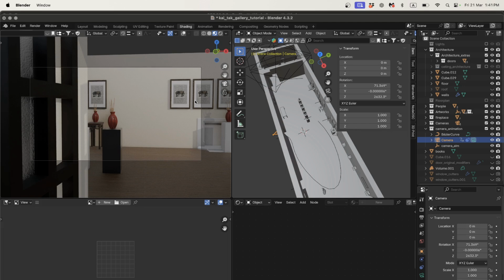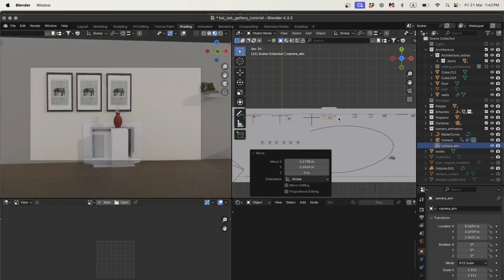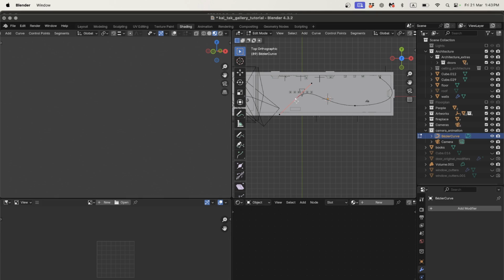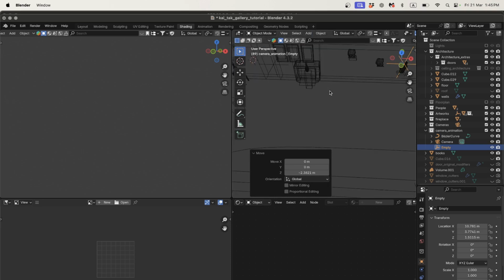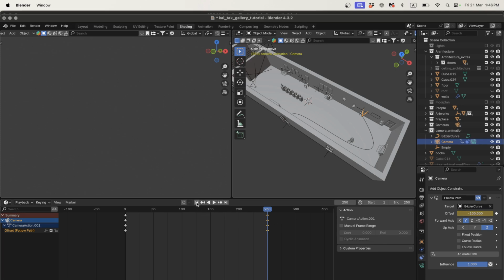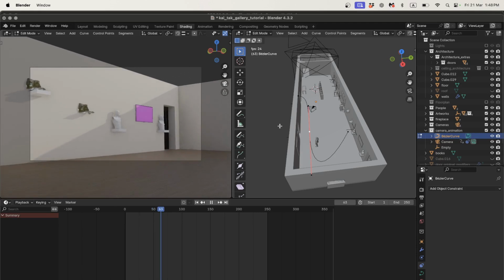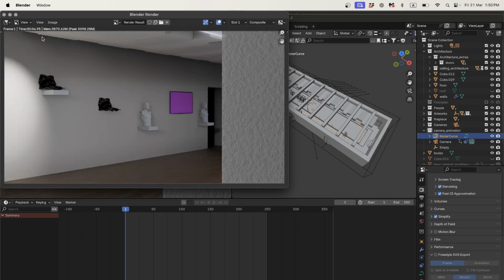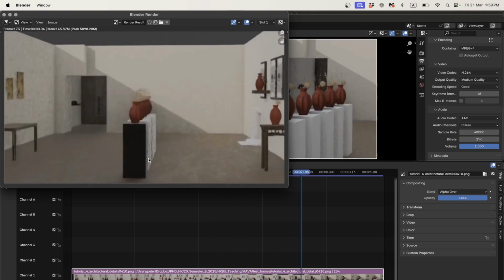Exhibition Design Using Blender: Tutorial 5 Animating a Camera